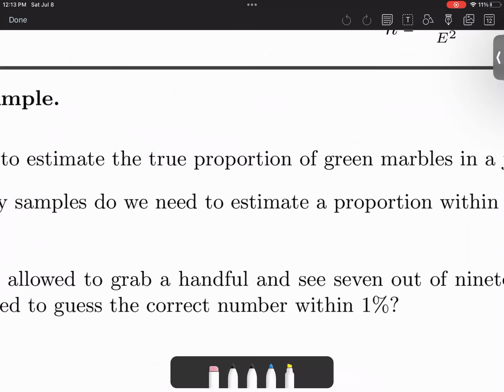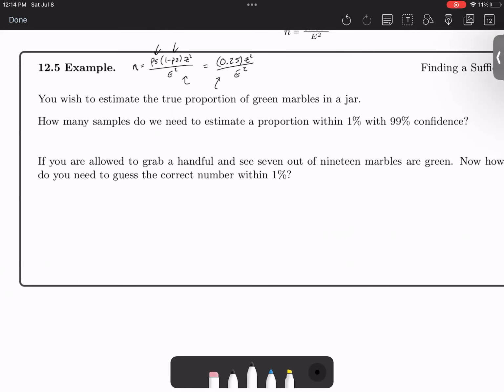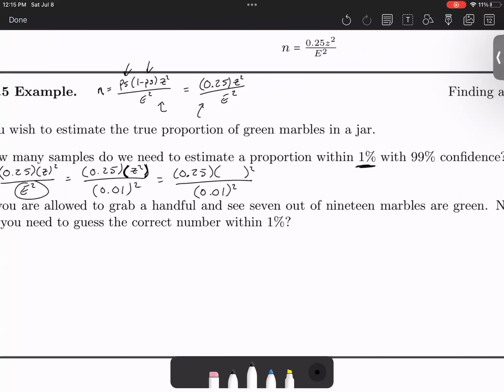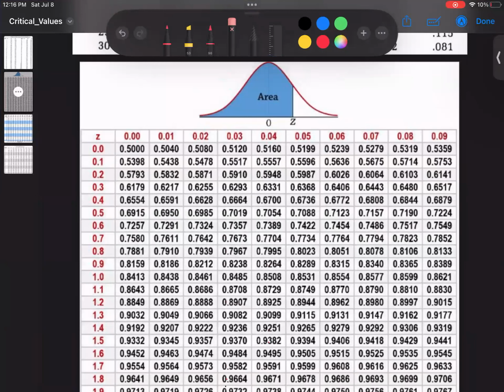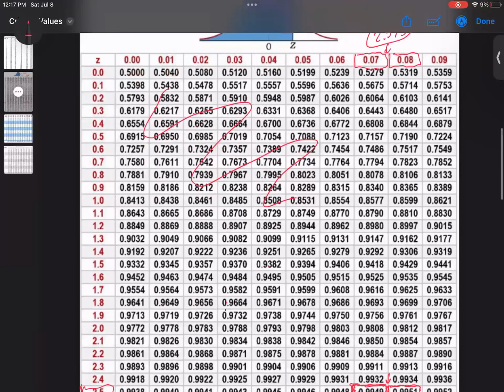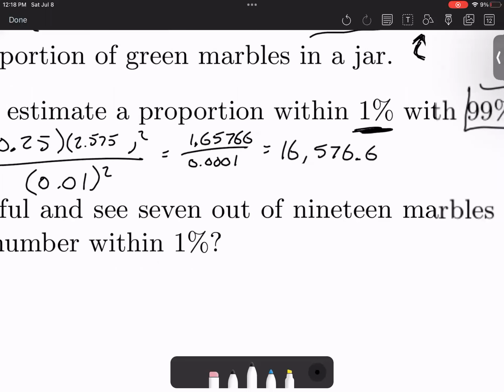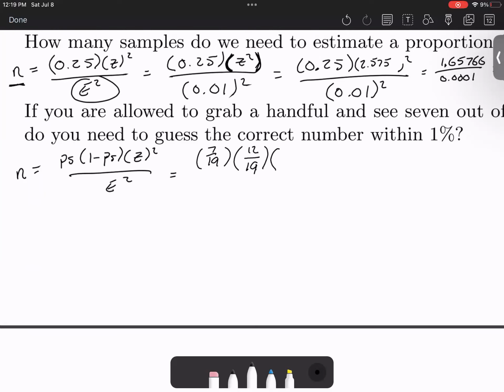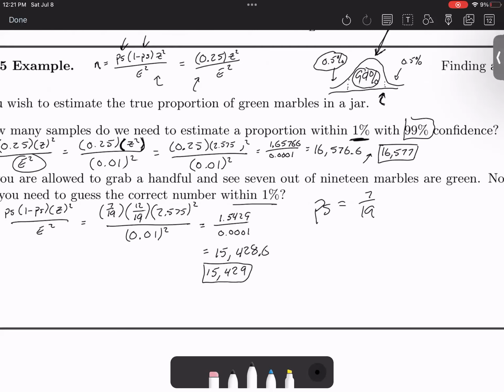Example 12.5 (Finding Sufficient Sample Size for Estimating Proportions)